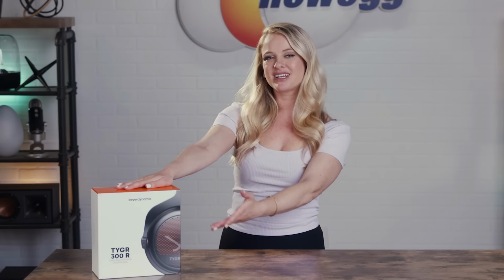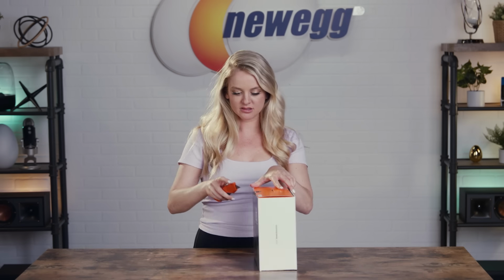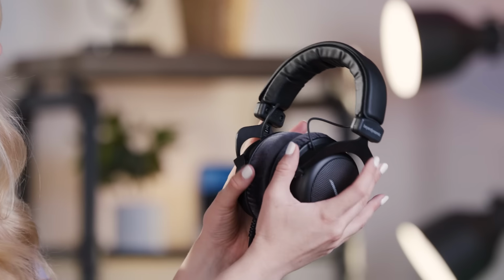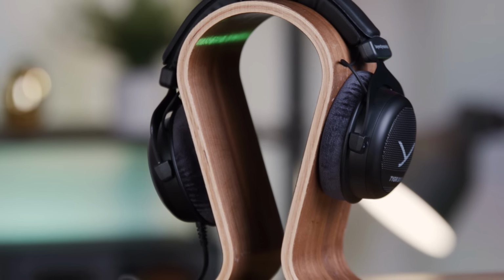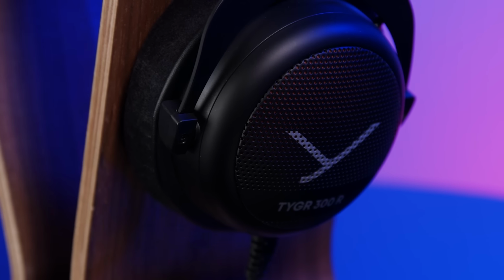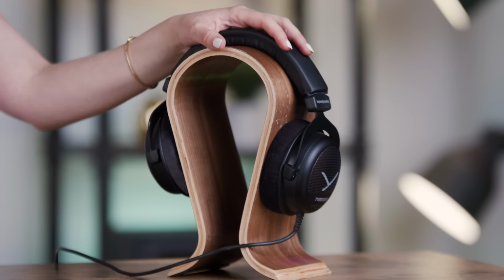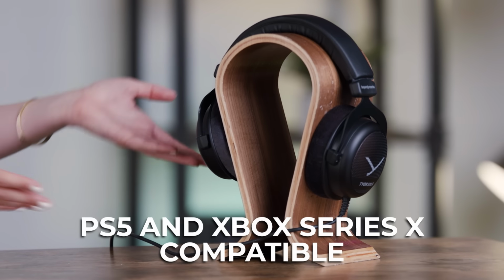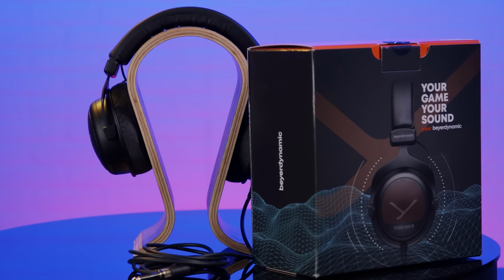LISTEN LIKE A PRO - Beyerdynamic Gamer Quality Headphones (Unbox This!)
It's never a bad time to pick up a fresh pair of headphones, and Beyerdynamic opted for a sleek, minimalistic design with the TYGR 300R. These headphones have an open-back design so you'll still be aware of sounds coming from all around you. These headphones are compatible with both PS5 and the XBOX series X via the jack on the controller. They also feature sound quality optimized for gamers with deep bass and a detailed treble to create the best headset for competitive gamers.